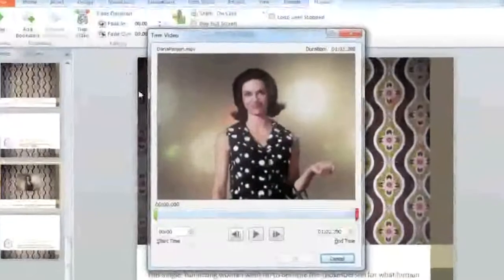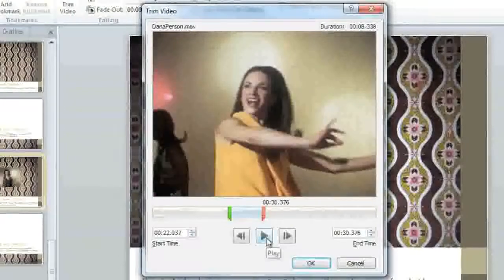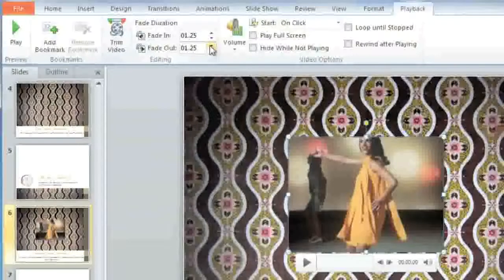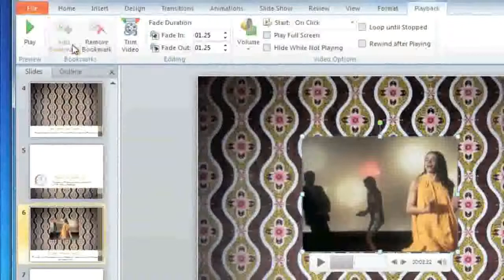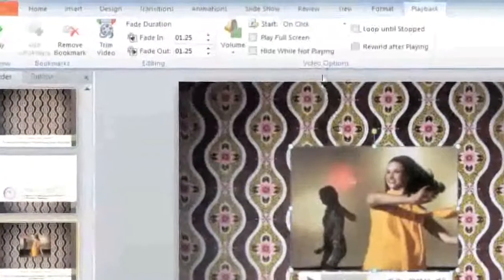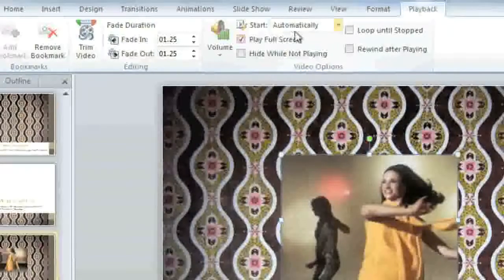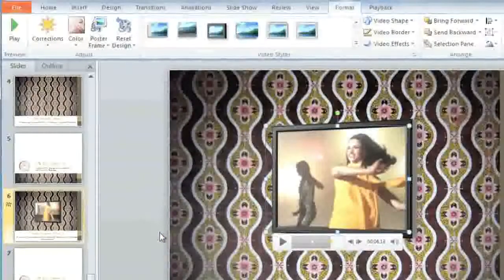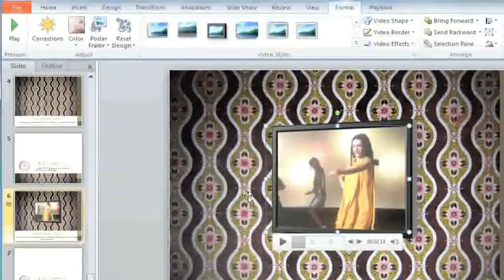MS PowerPoint 2010 Lesson 26 Editing Videos